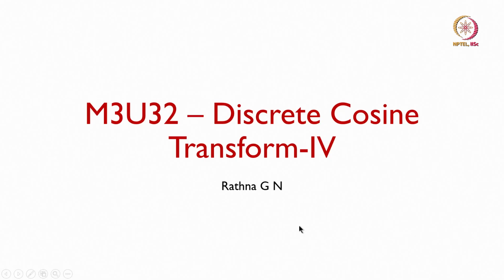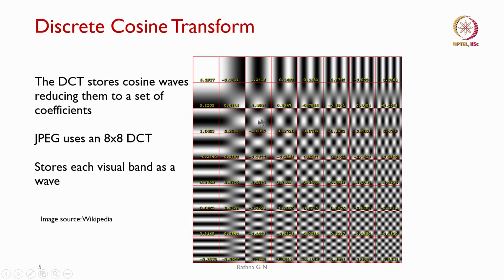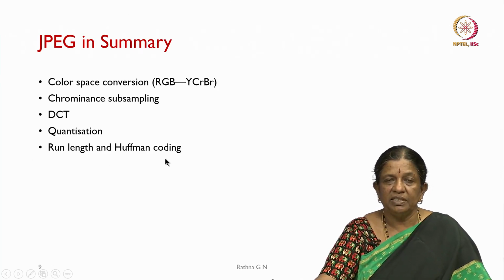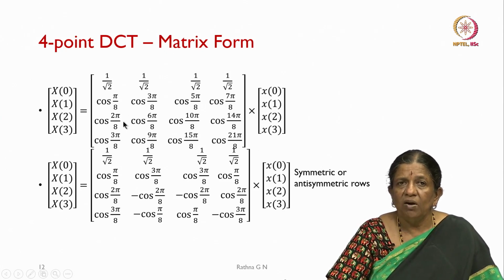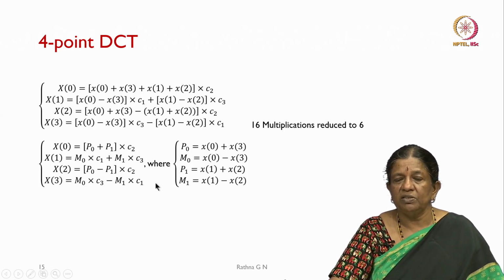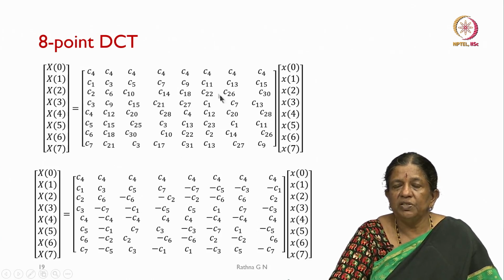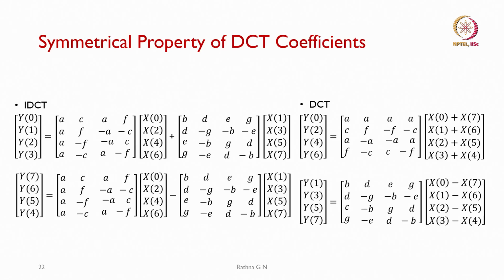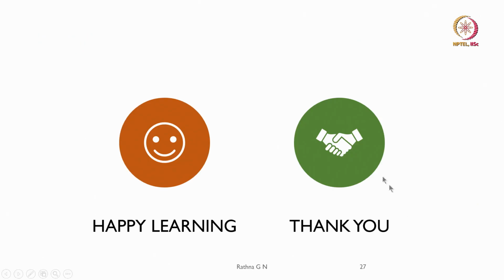Lec 50 Discrete Cosine Transform-4